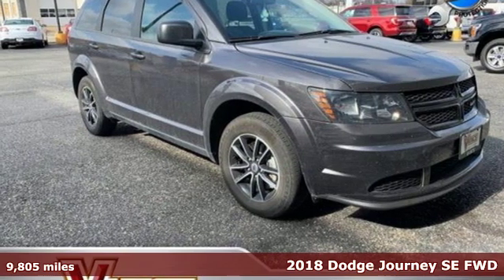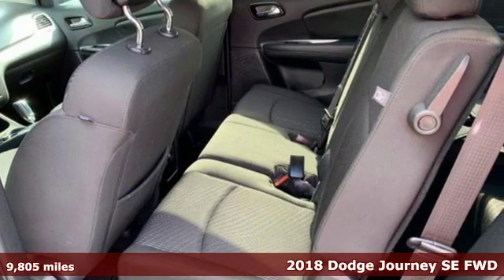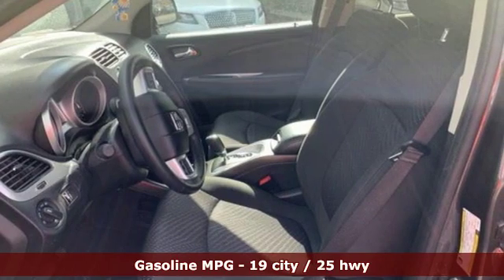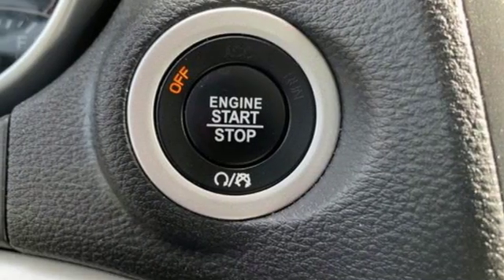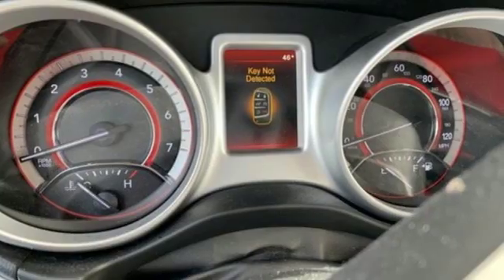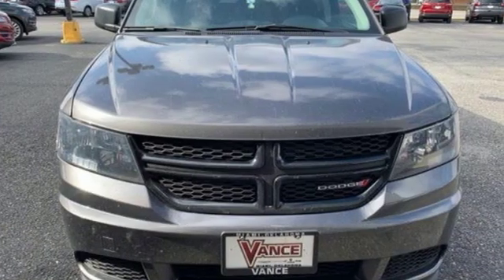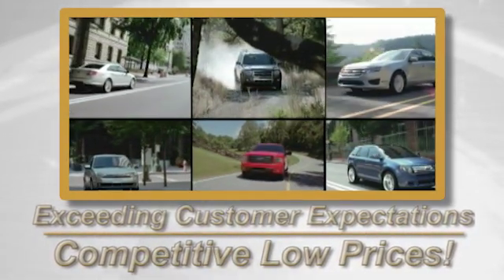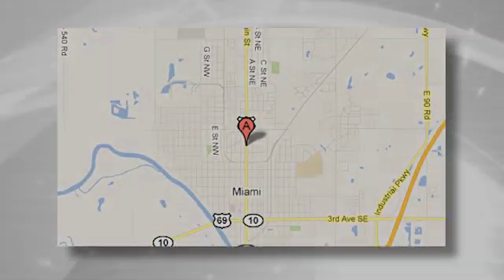Used 2018 Dodge Journey Tulsa OK Joplin, OK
Year: 2018
Make: Dodge
Model: Journey
Trim: SE FWD
Engine: 2.4L 4 Cylinder Engine
Transmission: AUTOMATIC
Color: Granite Pearl Coat
Mileage: 9805
Stock #: JT195841
VIN: 3C4PDCAB8JT195841
CARFAX 1-Owner, GREAT MILES 9,805! SE trim. WAS $24,585, EPA 25 MPG Hwy/19 MPG City! Third Row Seat, Dual Zone A/C, iPod/MP3 Input, Keyless Start, BLACKTOP PACKAGE, CONNECTIVITY GROUP, ENGINE: 2.4L I4 DOHC 16V DUAL VVT SEE MORE! KEY FEATURES INCLUDE: Third Row Seat, iPod/MP3 Input, Keyless Start, Dual Zone A/C. Privacy Glass, Keyless Entry, Child Safety Locks, Steering Wheel Controls, Heated Mirrors. OPTION PACKAGES: CONNECTIVITY GROUP Radio: 4.3S, Uconnect Voice Command w/Bluetooth, Leather Wrapped Shift Knob, Leather Wrapped Steering Wheel, BLACKTOP PACKAGE Black Headlamp Bezels, Wheels: 17 x 6.5 Aluminum w/Blacktop Package, Gloss Black Grille, ENGINE: 2.4L I4 DOHC 16V DUAL VVT (STD), TRANSMISSION: 4-SPEED AUTOMATIC VLP (STD). EXPERTS RAVE: Edmunds.com's review says The ride was controlled on undulating pavement, and it didn't get harsh even on the truly rough stuff. The Journey feels solid and secure on the freeway and would make a good long-distance vehicle.. Great Gas Mileage: 25 MPG Hwy. Approx. Original Base Sticker Price: $24,600*. BUY WITH CONFIDENCE: CARFAX 1-Owner WHY BUY FROM US: Located in Miami, OK, Vance Auto Group is proud to be your premier dealership in the area. From the moment you walk into our showroom, you'll know our commitment to Customer Service is second to none. We strive to make your experience with Vance Auto Group a good one – for the life of your vehicle. Whether you need to Purchase, Finance or Service a New or Pre-Owned Vehicle, you've come to the right place. All prices include all applicable rebates and incentives. Pricing analysis performed on 2/2/2019. Fuel economy calculations based on original manufacturer data for trim engine configuration. Please confirm the accuracy of the included equipment by calling us prior to purchase.

Address:
510 N Main St